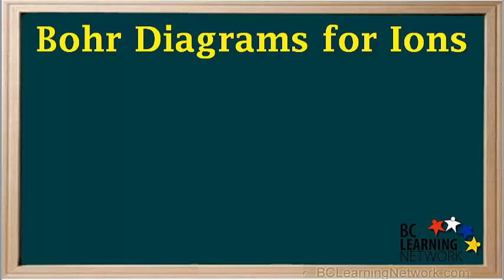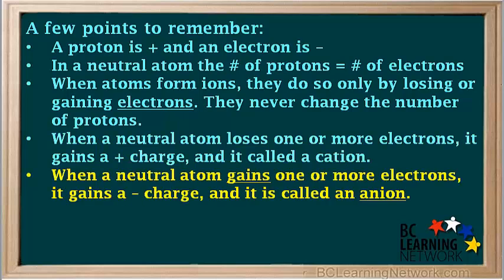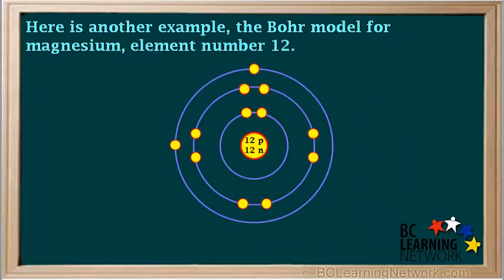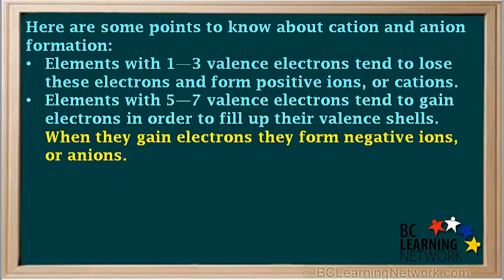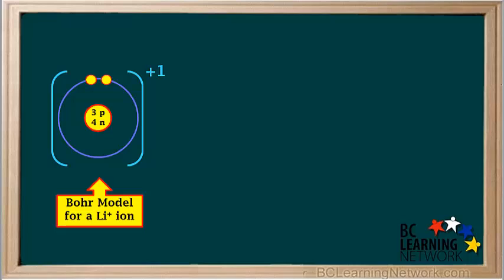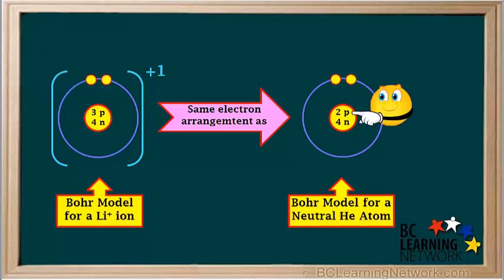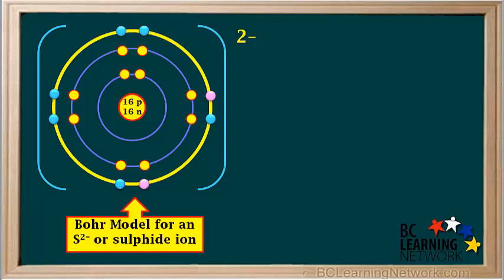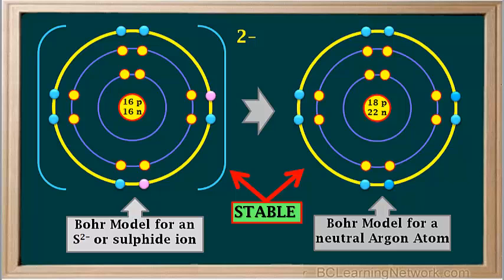BCLN - Bohr Diagrams of Ions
Bohr Diagrams of Ions